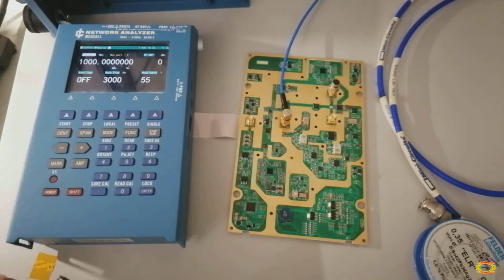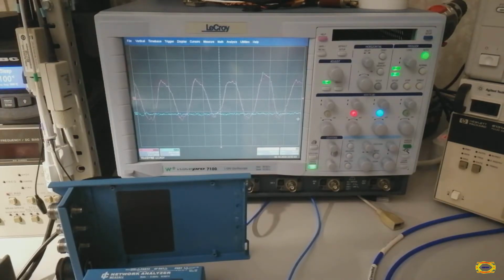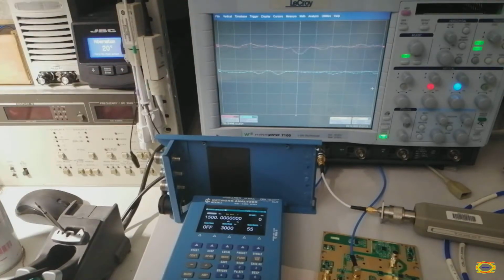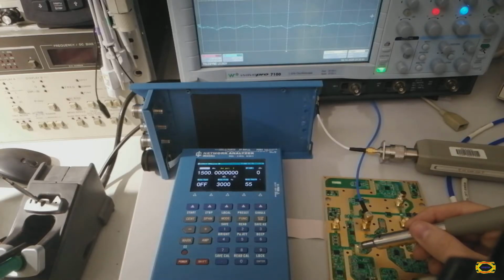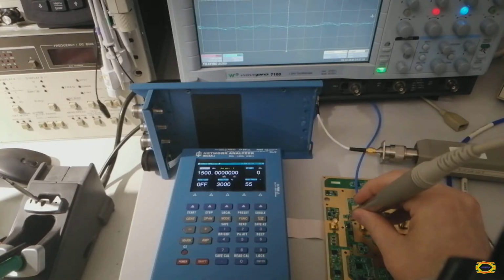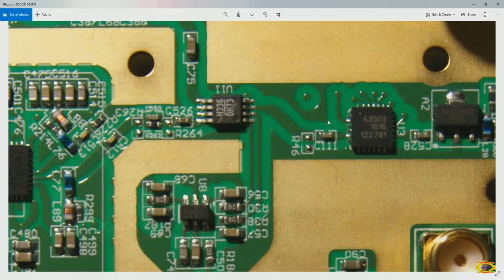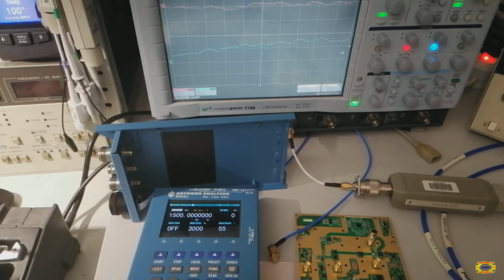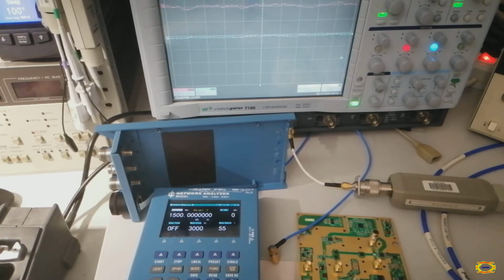#3 Repairing Deepace KC901V Network Analyzer